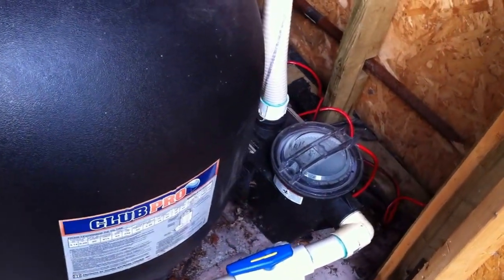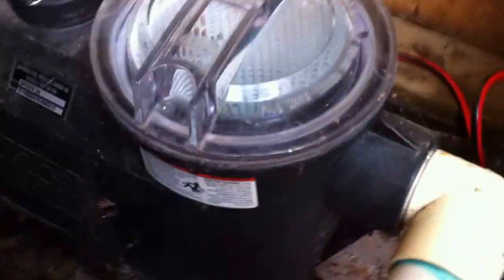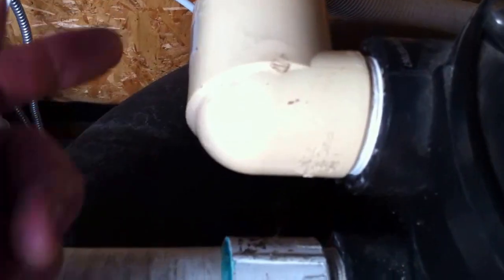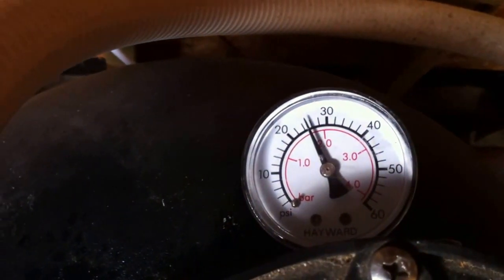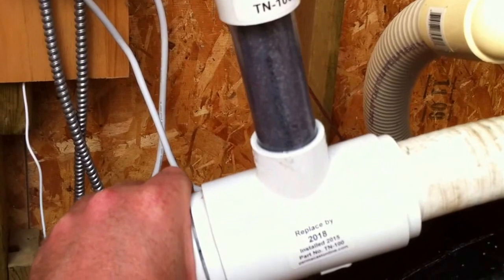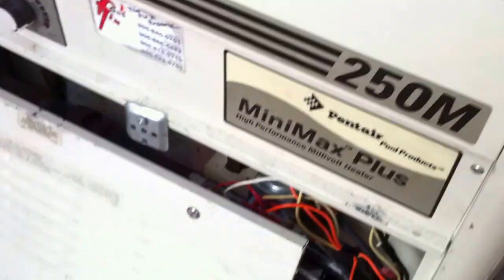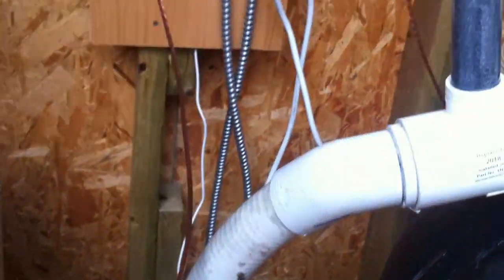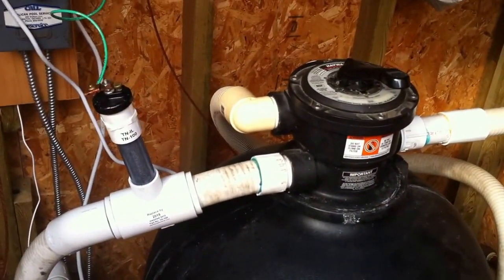Pool Equipment Installation Reviews - Sacrificial Anode & Check Valves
- Steve encounters a system where the heater is actually protected with both a check valve as well as a sacrificial anode (which also helps to protect the pool itself from teh negative effects of galvanic corrosion)